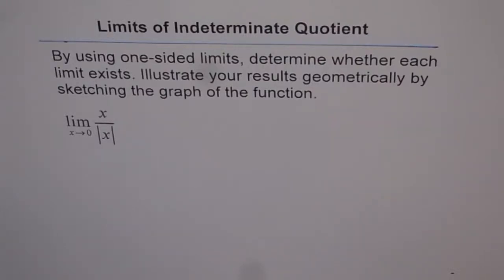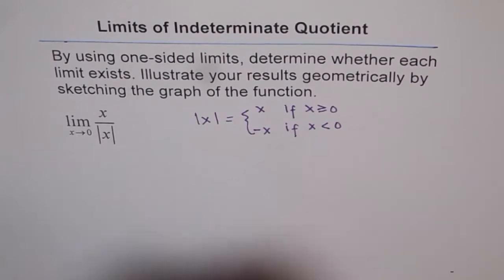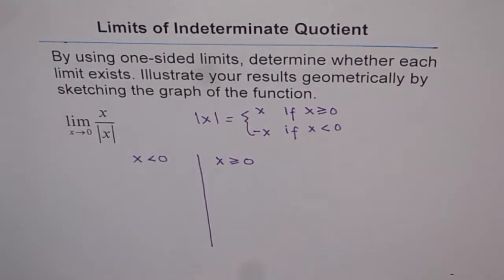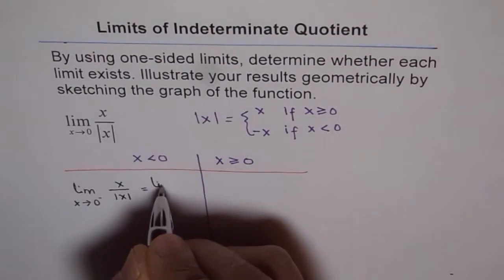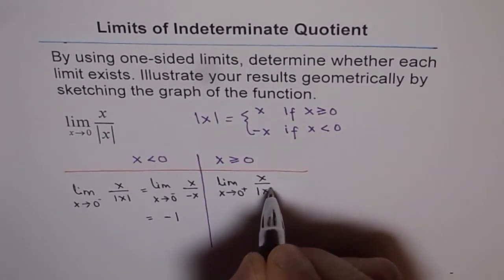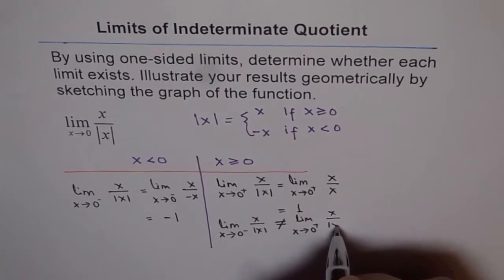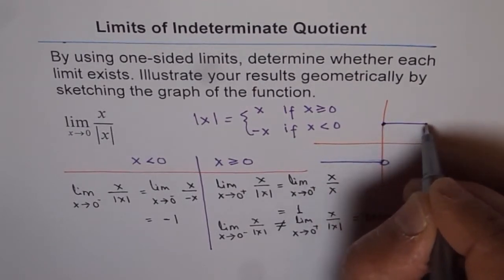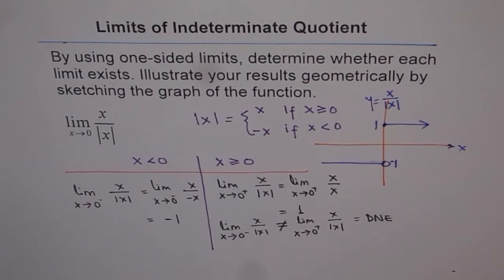Both Side Limit X over Absulute X